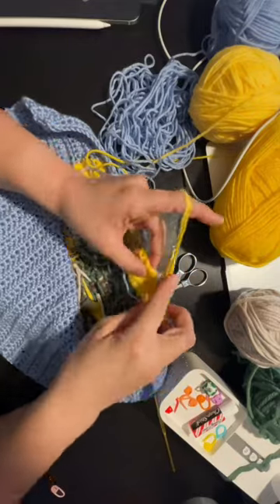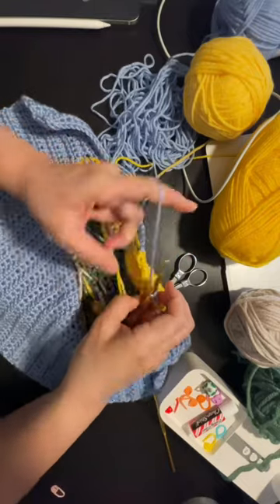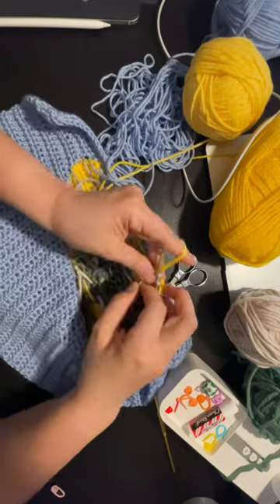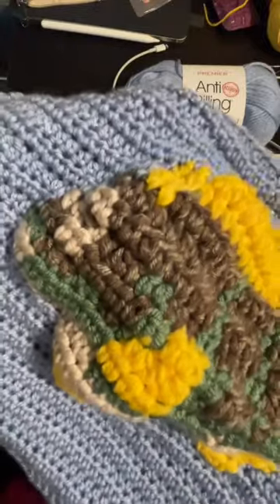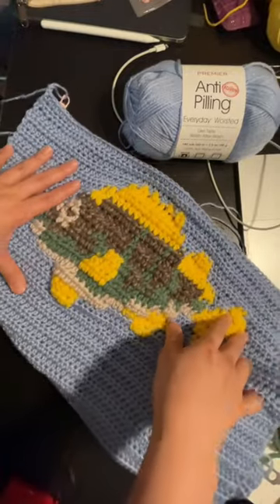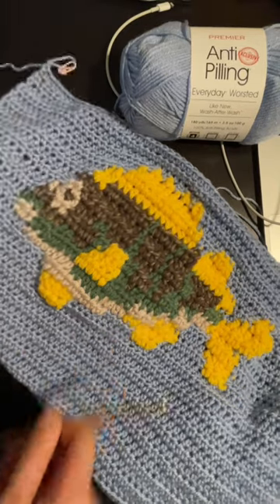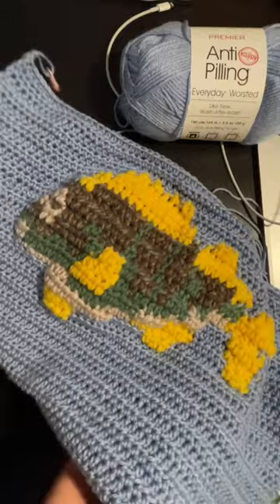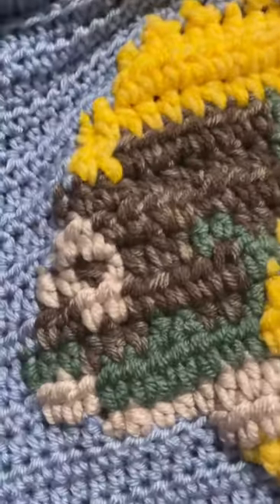Crochet fish sweater pattern by Wool & Buggers - Fishy Aleks (link below) - easy beginner yarn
Wool & Buggers Fishy Aleks Sweater crochet pattern available on Etsy (it's worth it!)